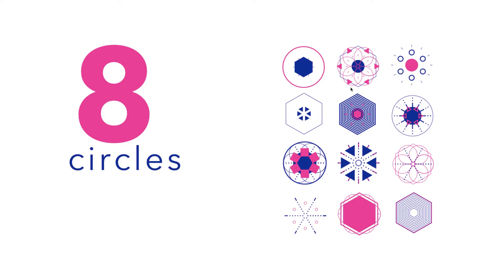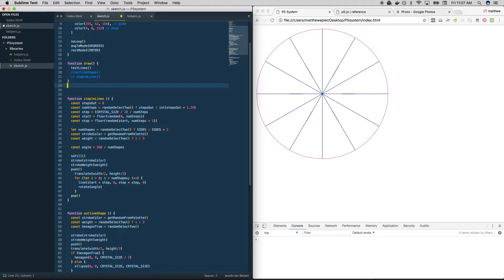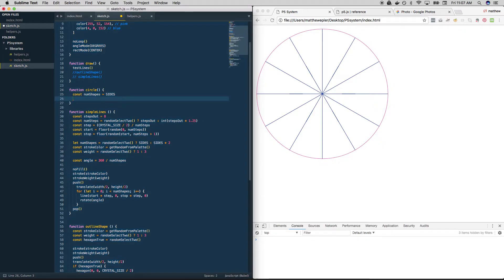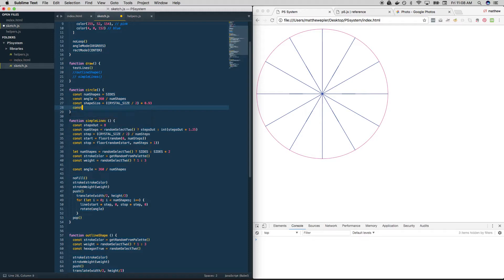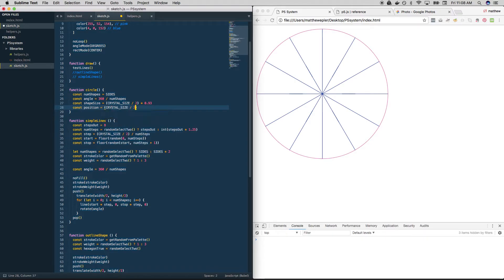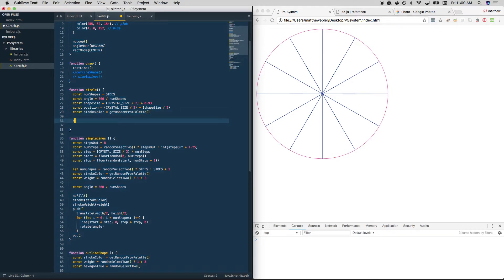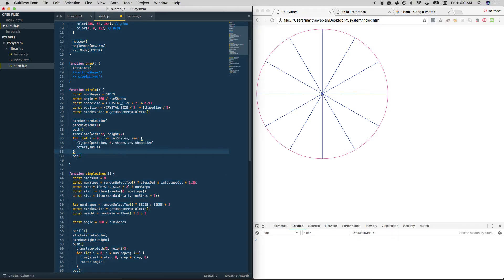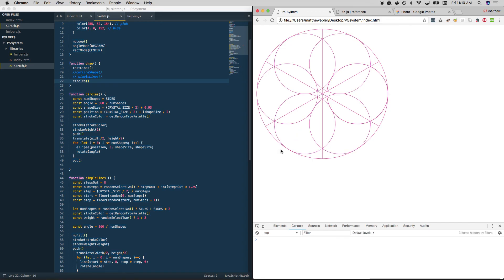8_BEGINNER Designing Generative Systems w/ P5.js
Beginner: videos 0-9
Intermediate: videos 10 - 17
Advanced: videos 18 - 21